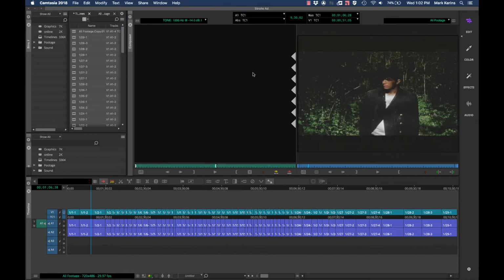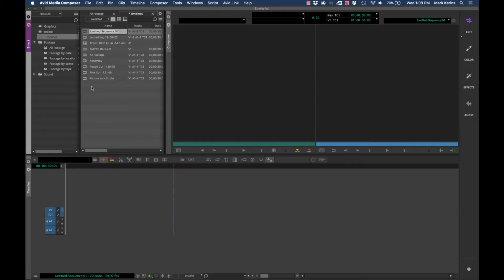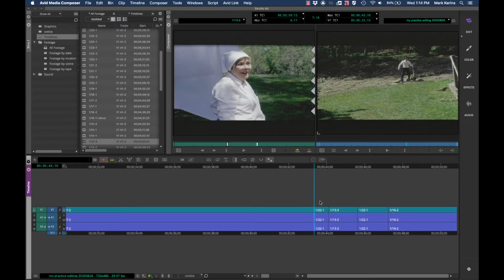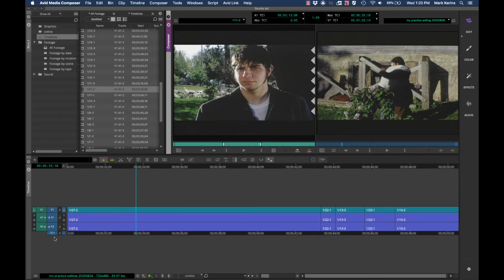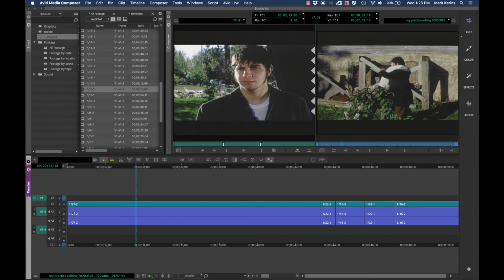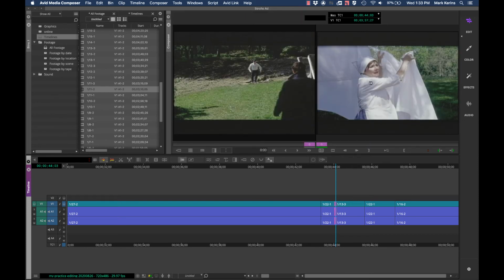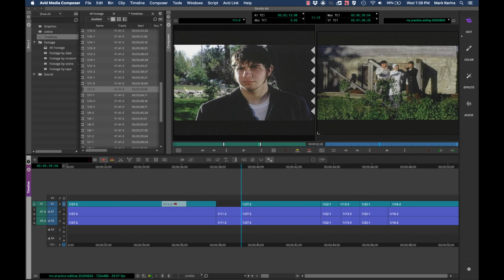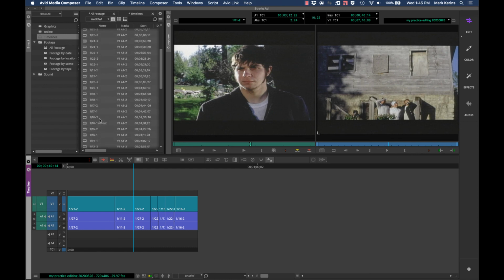Avid editing basics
Avid Media Composer tutorial on how to use basic editing and trimming functions.

I mention a bunch of keyboard shortcuts, most of which are the Avid defaults. Those that are NOT defaults but reflect my recommended customizations (and in some cases former Avid defaults):
E - Segment Mode (Extract / Splice-In)
R - Segment Mode (Life / Overwrite)
; - Link Selection Toggle
A - Go to Previous Event
S - Go to Next Event
Up - Zoom Out
Down - Zoom In

Jump to a specific topic:
0:51 Avid workspaces and windows
1:50 bins and bin containers
6:06 what the various icons in bins mean
6:45 basic edits: creating a sequence, marking a clip, putting the clip into the sequence
11:45 overwrite vs. splice-in (insert) edits
16:40 active/active tracks and using track selectors
26:03 audio/video patch panel (clip track destinations)
30:24 trim mode
38:18 working with clips after they're already in a sequence